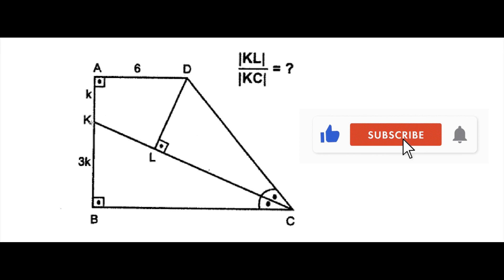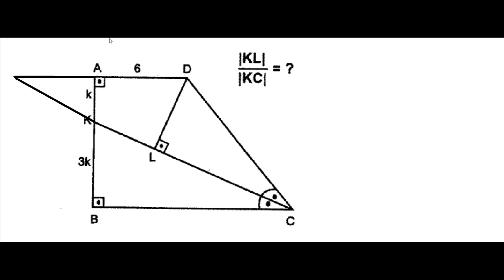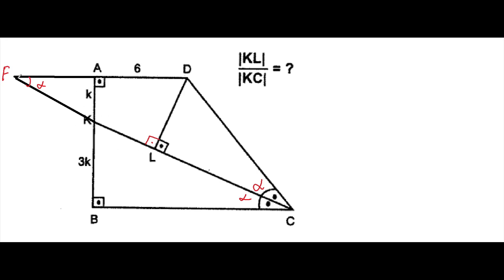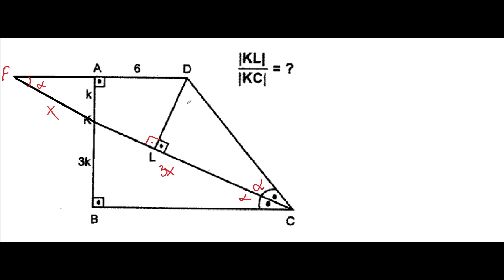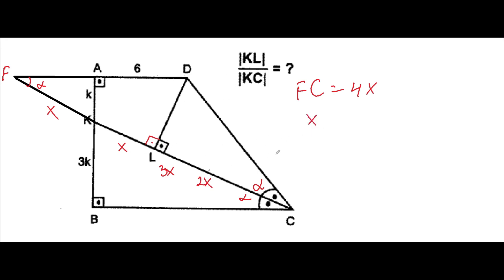Geometry problems | Part 40 (Problems by Ahmad Demir)